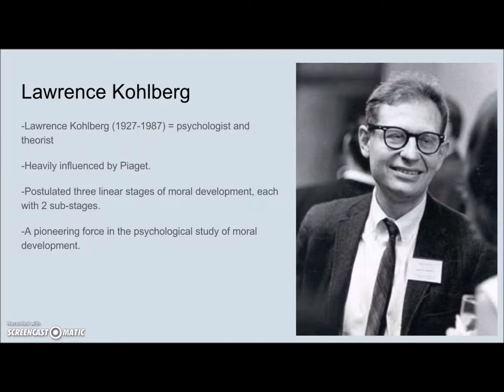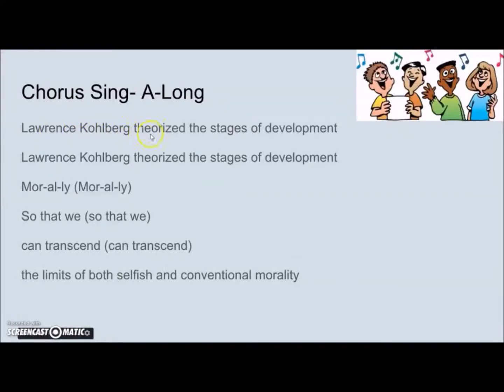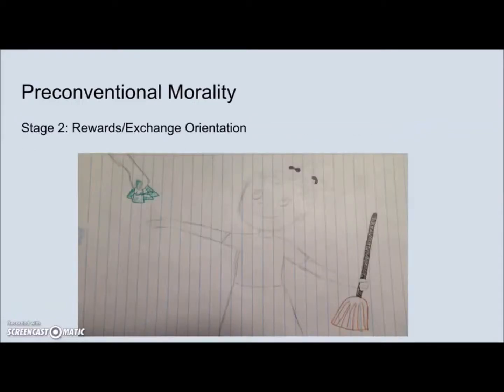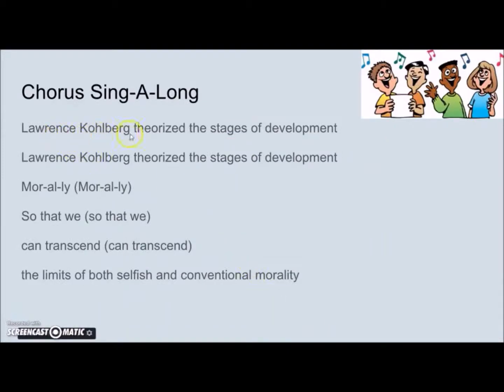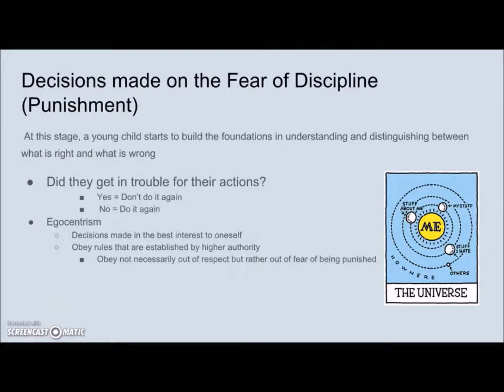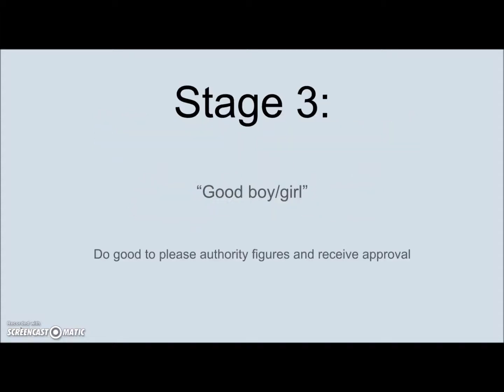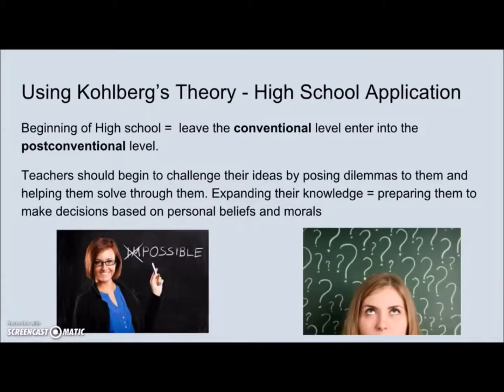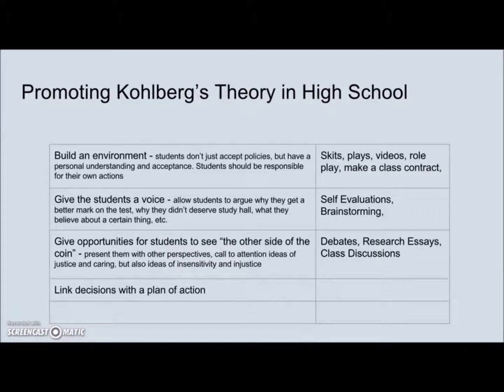Ed Psych Kohlberg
A digital resource created on Kohlberg's Moral Theory of Development and its relevancy in the classroom.

Some principles of effective presentation used include
- organization of information logically
- Use of pictures, words, and audio to appeal to different types of viewers
- Avoiding the use of effects, colors, and fonts that are difficult or distracting to the presentation
- targeting information to the appropriate audience
- did not include any unnecessary information